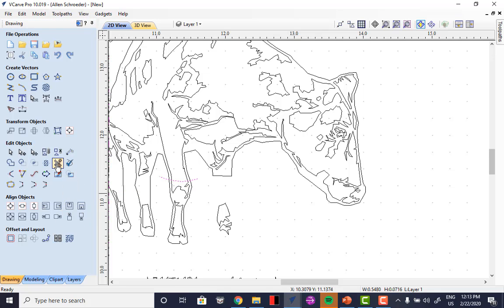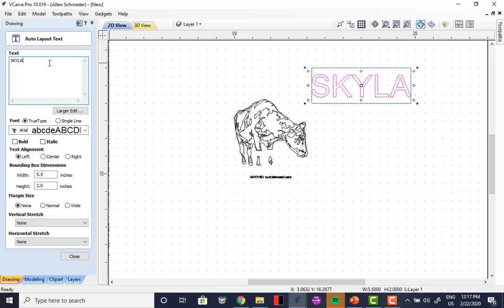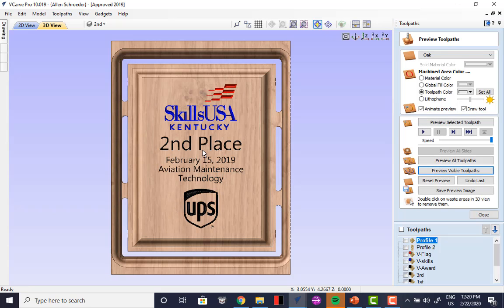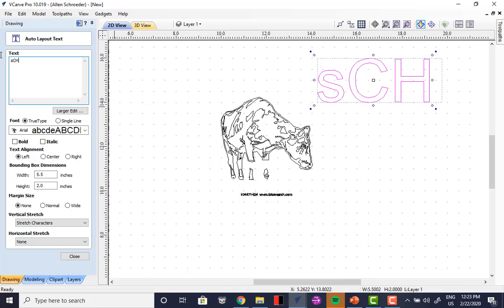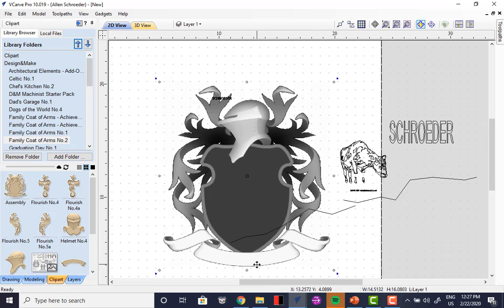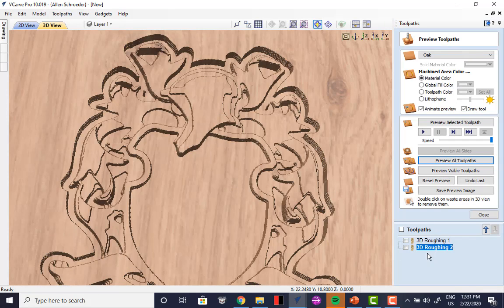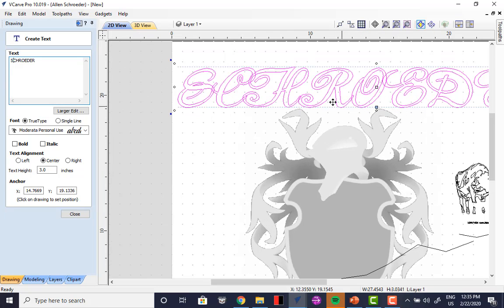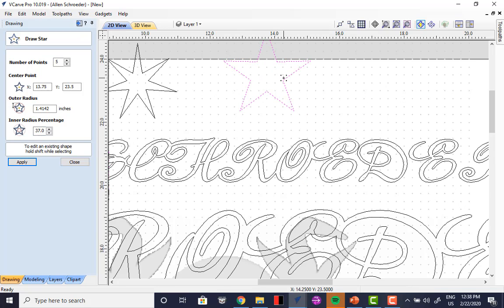Louisville Woodcraft CNC Video 2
cnc Classes at Louisville Woodcraft
This video shows how to manipulate text.